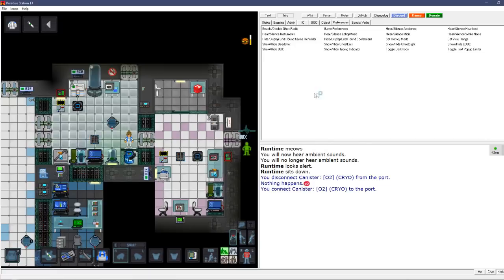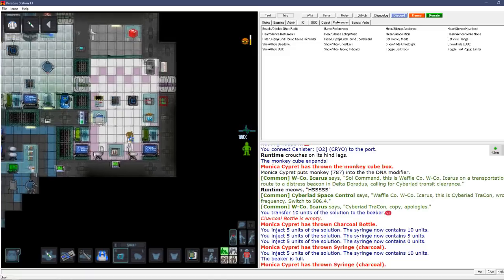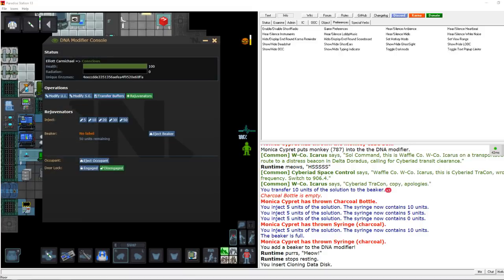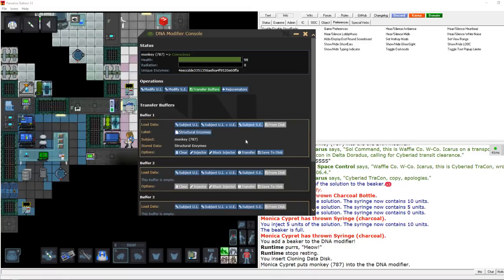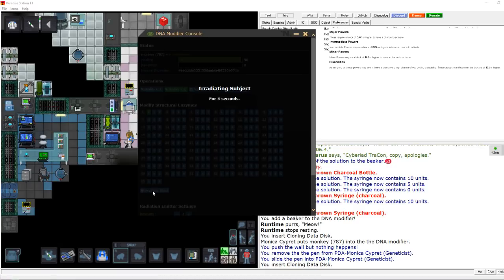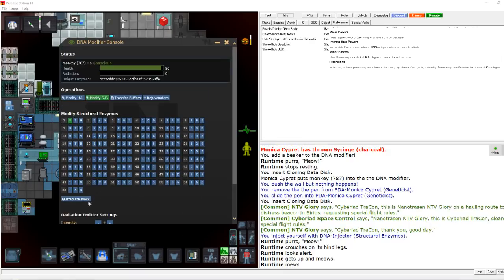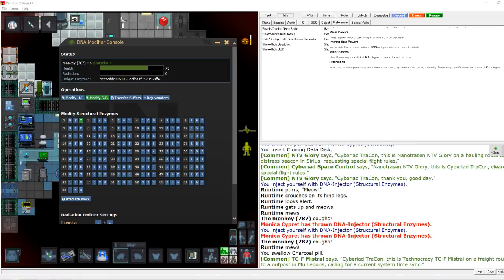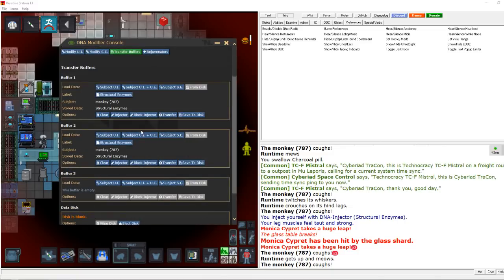Space Station 13 Tutorial - Paradise Geneticist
Basics of becoming an unstoppable GOD!